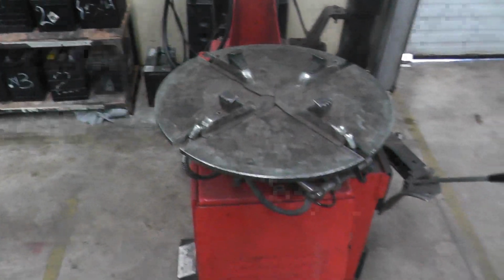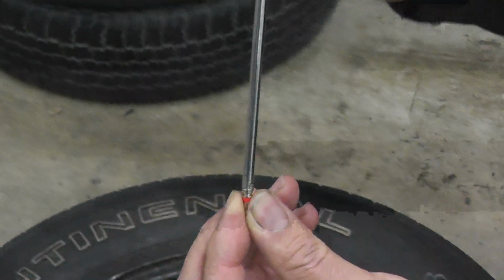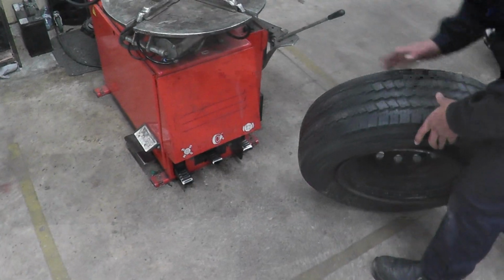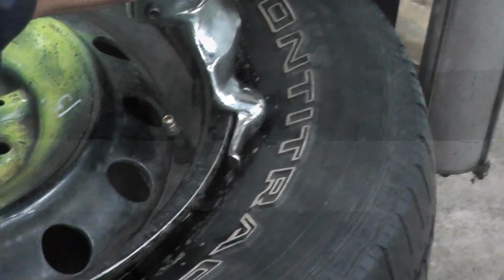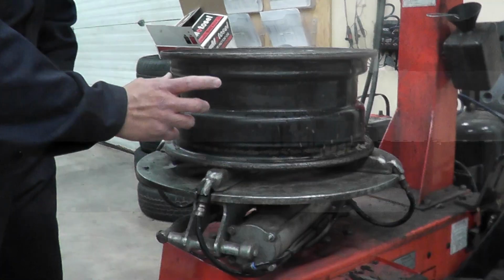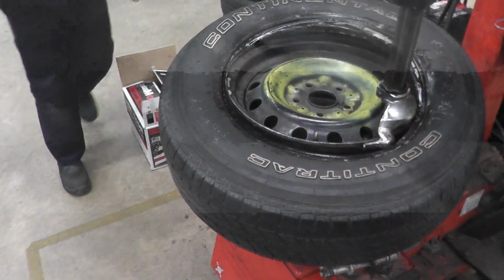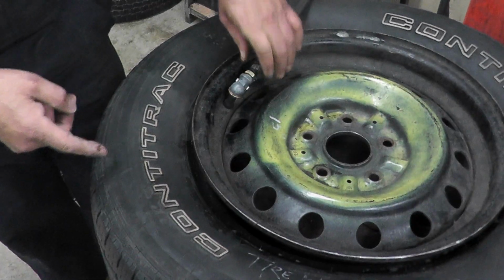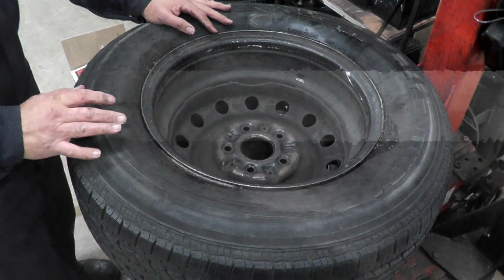Tire Machine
This video explains how to remove and install a tire on rim.